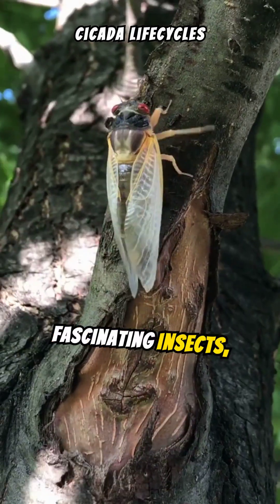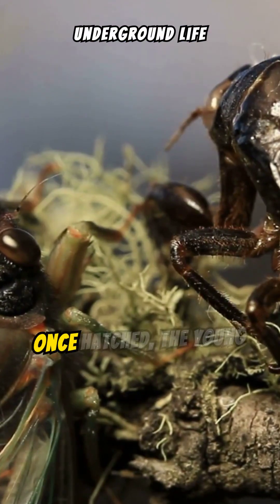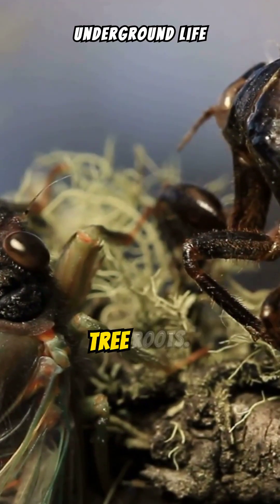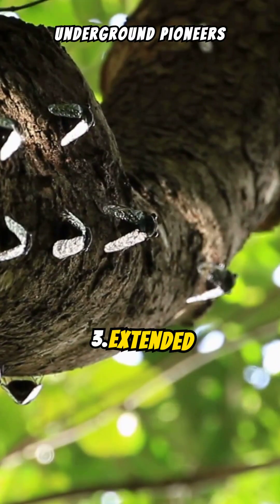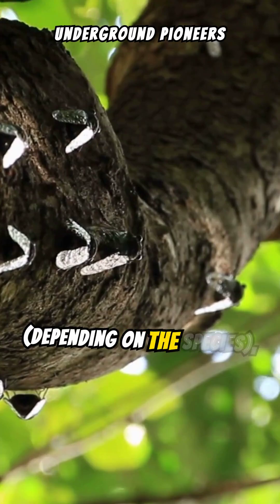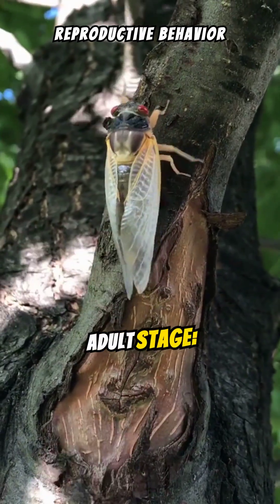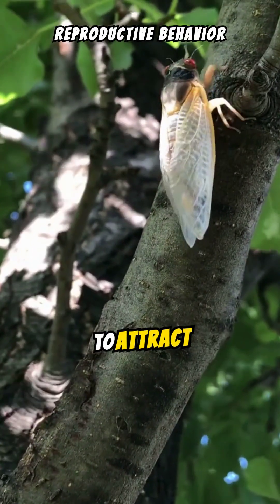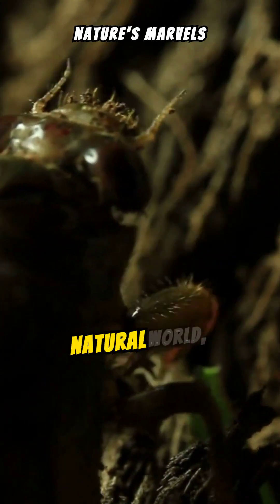Secrets of the Soil: The Remarkable Life Cycle of Cicadas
Delve into the underground world of cicadas and discover the fascinating lifecycle of these extraordinary insects. From the mysterious early stages as nymphs beneath the soil to their dramatic emergence as adults every 13 or 17 years, cicadas have one of the most unique life cycles in the animal kingdom. In this feature, we explore how cicadas develop, survive, and thrive through their distinct phases, shedding light on both annual and periodical species. Understand the ecological impacts of their synchronized swarms and learn why cicadas are much more than just their famous chorus.

Cicadas are fascinating insects, especially renowned for their unique and lengthy life cycles. There are two types of cicadas: annual cicadas and periodical cicadas, each with distinct life cycles.

Annual Cicadas:
Egg Stage: After mating, female cicadas lay eggs in slits they cut into the branches of trees. The eggs hatch after about six to ten weeks.
Nymph Stage: Once hatched, the young cicadas, known as nymphs, drop to the ground and burrow into the soil. Here, they begin their life underground, feeding on sap from tree roots.
Development: These nymphs live underground, growing slowly and passing through several instar stages over a period of 2 to 5 years, depending on the species.
Emergence and Maturity: The nymphs eventually emerge from the ground, typically during the summer months. They climb onto nearby vegetation or structures and molt for the final time, shedding their nymphal skin to reveal their adult form.
Adult Stage: Once emerged as adults, cicadas live only for a few weeks. During this time, their primary focus is on reproduction. The males sing to attract females. After mating, the cycle begins anew with the females laying eggs.
Periodical Cicadas:
Egg Stage: Similar to annual cicadas, the females lay eggs in tree limbs.
Nymph Stage: The nymphs hatch and fall to the ground, where they burrow and begin their life underground.
Extended Underground Life: What distinguishes periodical cicadas is their significantly longer nymphal phase. They spend 13 or 17 years underground (depending on the species), which is among the longest lifespans of any insect. During this time, they undergo several instar stages, slowly growing and feeding on root sap.
Synchronized Emergence: After 13 or 17 years, all nymphs in a brood emerge nearly simultaneously, usually in late spring. This mass emergence is a survival strategy known as predator satiation. There are so many cicadas at once that predators can't possibly eat them all, ensuring enough survive to reproduce.
Adult Stage: After emerging and molting into their adult form, periodical cicadas spend their brief adult life (about 4 to 6 weeks) focusing on reproduction. The adults are active, with the males famously producing loud choruses to attract females.

The lifecycle of a cicada, especially the periodical ones, is a remarkable example of nature's intricacy and timing. This lifecycle is not only a curious biological phenomenon but also impacts the ecosystem and even human agriculture, as the mass emergence of cicadas can affect tree health and local environments.

Cicadas are a testament to the wonders of the natural world, showcasing survival strategies and life cycles that continue to captivate and intrigue scientists and nature enthusiasts alike.